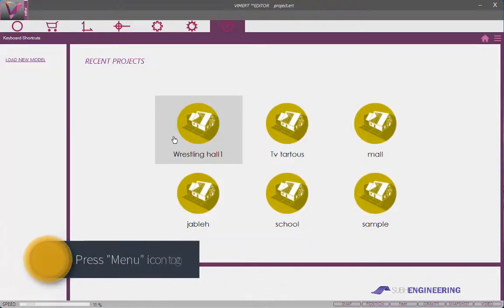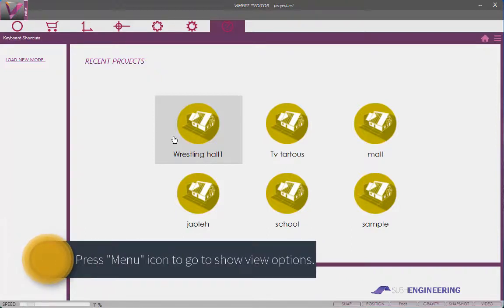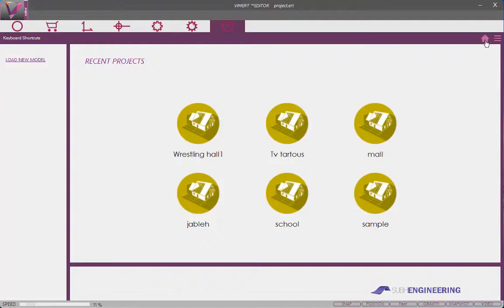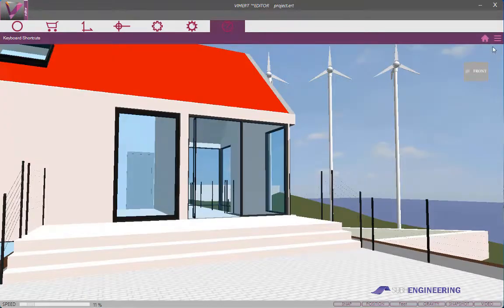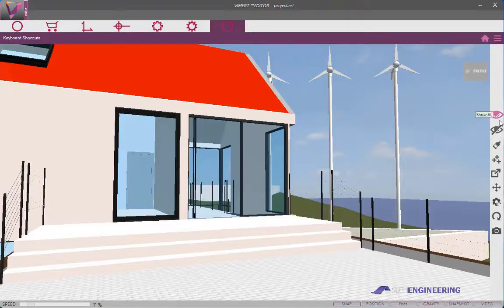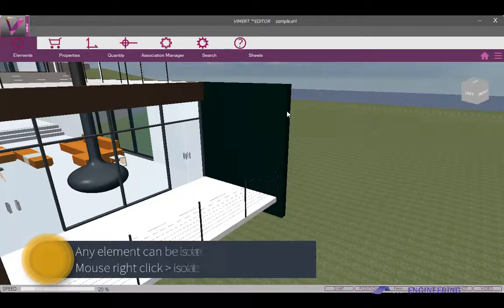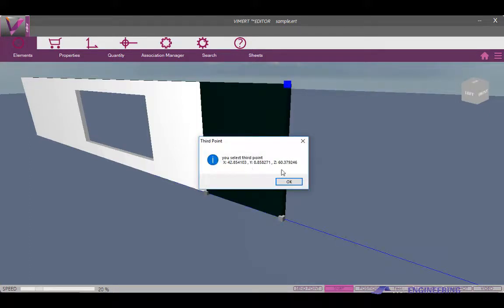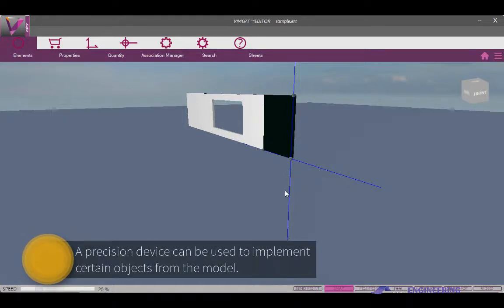Features Part 3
This Video shows some features of the software.
Snapping - Capturing - recording - using of Ortho mode and more.